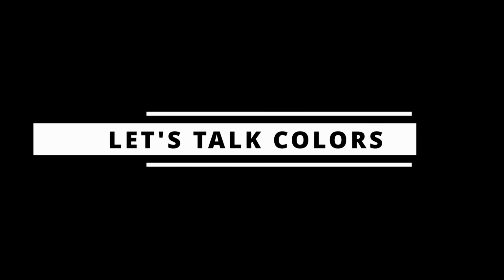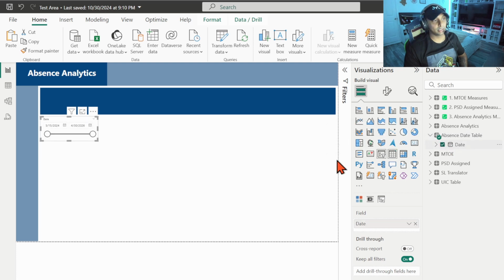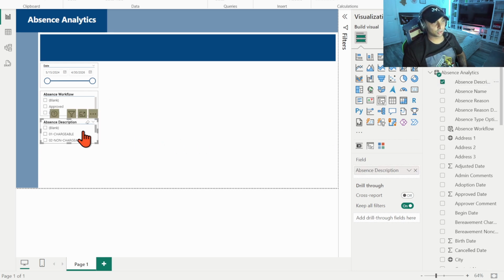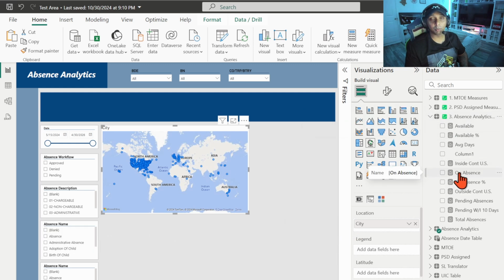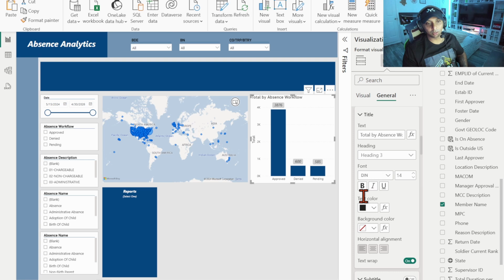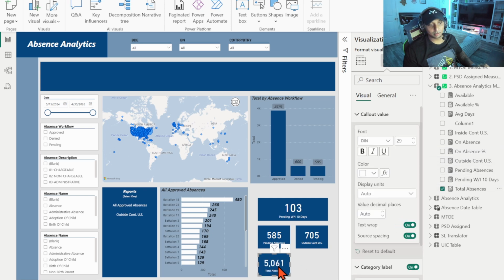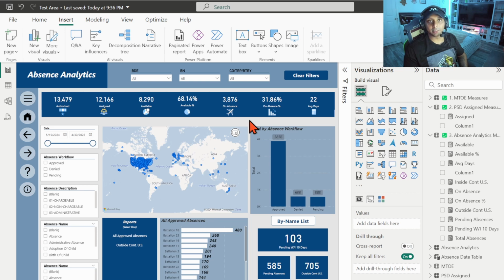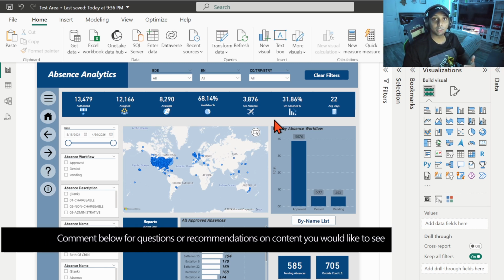Watch Me Create a Full Analytics Dashboard Fast!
🚀 Welcome to Part 3 of the Absence Analytics Series! This is my most comprehensive Power BI dashboard demo yet, covering everything you need to create a standout, user-friendly design.

📌 Bookmarks – Set up smooth navigation for a seamless user experience.
🗂️ Dashboard Organization – Tips for structuring your dashboard effectively.
🎨 Color Scheme Tips – Stick to 3 colors, with 1 bold accent to keep it easy on the eyes.
🔄 Alignment & Aesthetics – Tricks to ensure every element is aligned and visually appealing.
📊 Shapes & Visualization Settings – Enhance readability and make data stand out.

Whether you're focused on design, functionality, or both, this tutorial will take your dashboards to the next level. Let’s build something truly impactful! 💥